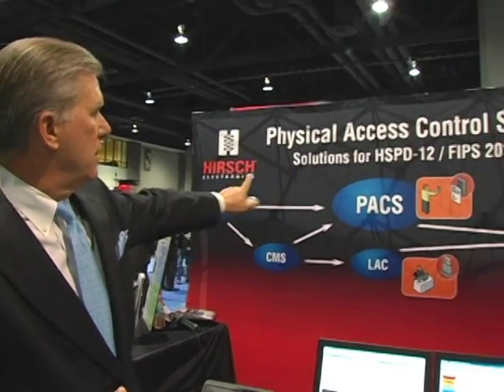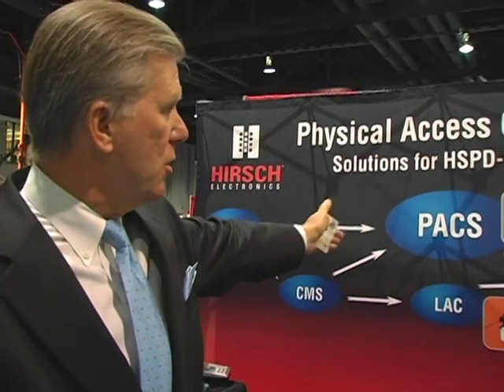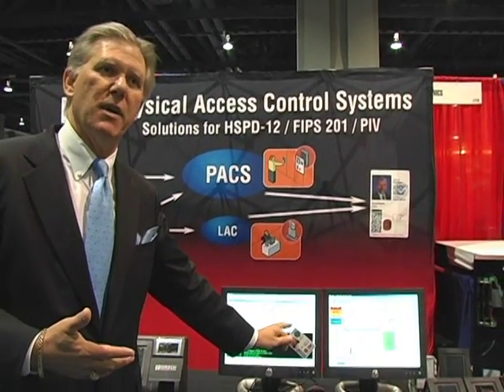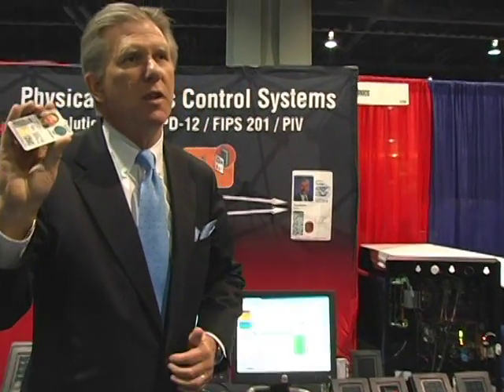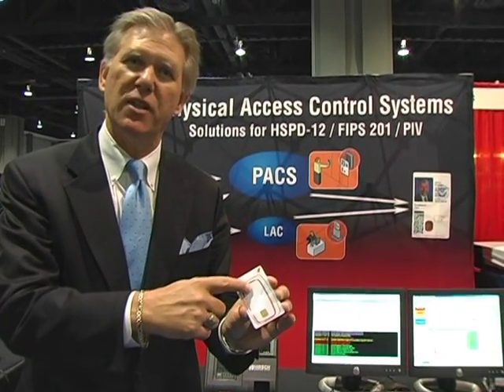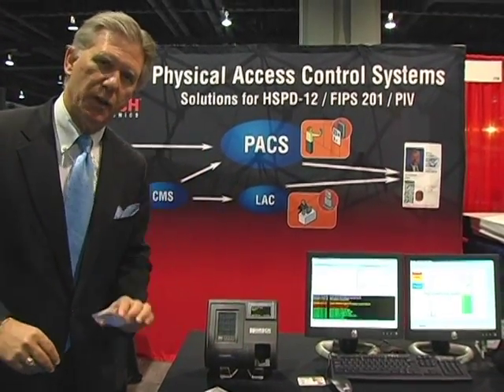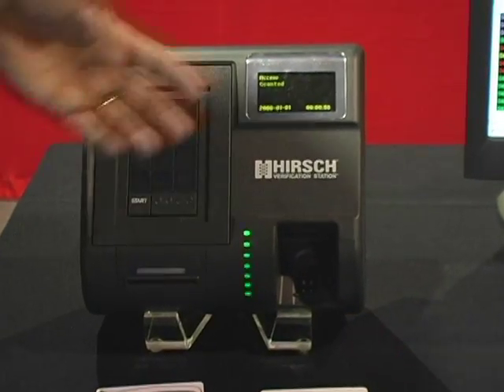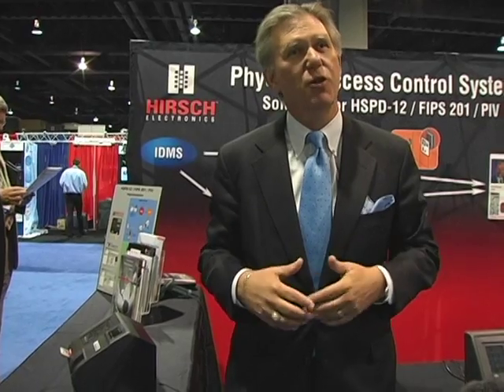Smart Cards for Identity Management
Smart card and biometric use as part of an identity management solution.